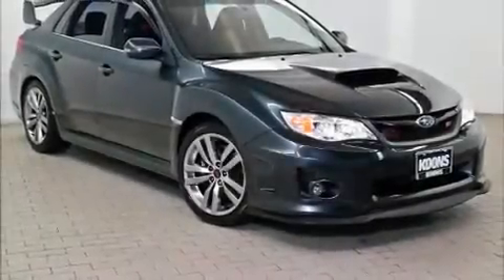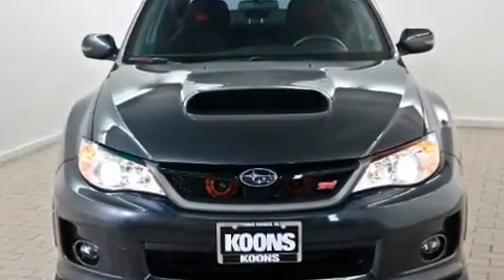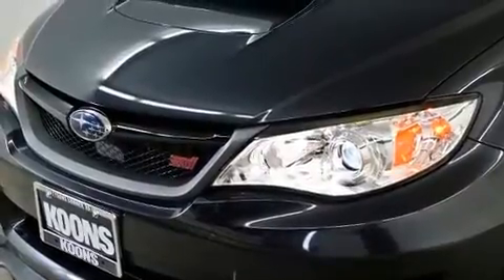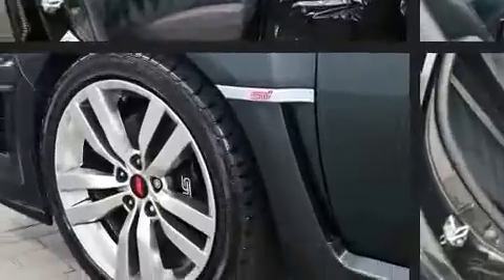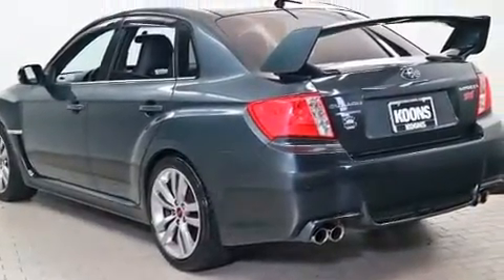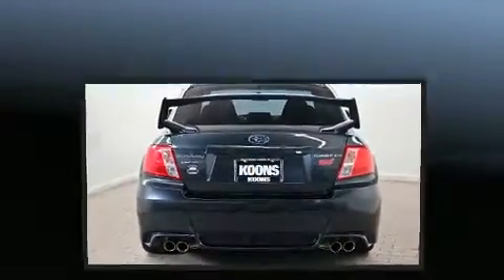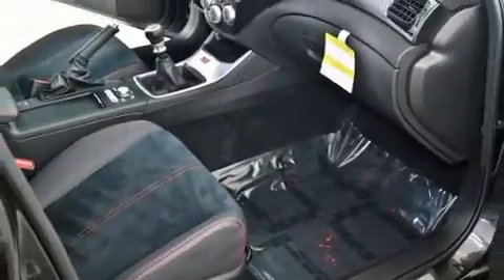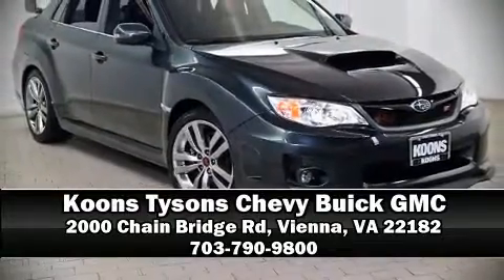2014 Subaru Impreza WRX in Vienna, VA 22182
Get excited about the 2014 Subaru Impreza WRX. With less than 10,000 miles on the odometer, this 4 door sedan prioritizes comfort, safety and convenience. Subaru made sure to keep road-handling and sportiness at the top of it's priority list. Under the hood you'll find a 4 cylinder engine with more than 200 horsepower, and for added security, dynamic Stability Control supplements the drivetrain. All wheel drive maintains traction at all four corners. Turbocharger technology provides forced air induction, enhancing performance while preserving fuel economy. Top features include power windows, 1-touch window functionality, a trip computer, telescoping steering wheel, turn signal indicator mirrors, remote keyless entry, cruise control, and more. Features such as automatic climate control and leather upholstery prove that economical transportation does not need to be sparsely equipped. With high intensity discharge headlights illuminating your path, you'll always appreciate maximum visibility. Subaru also prioritized safety and security with features such as: dual front impact airbags with occupant sensing airbag, head curtain airbags, brake assist, a security system, and 4 wheel disc brakes with ABS. This car was designed with safety in mind, allowing you to drive with even greater assurance. A Carfax history report indicates just one previous owner. We pride ourselves on providing excellent customer service. Please don't hesitate to give us a call.